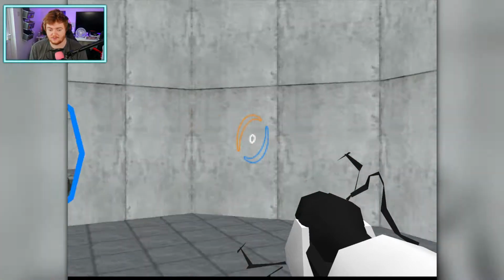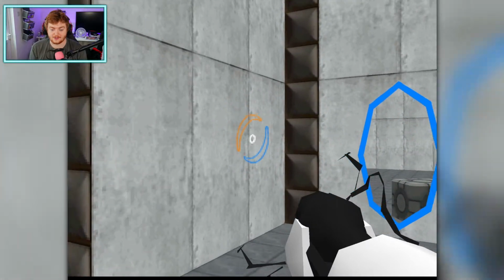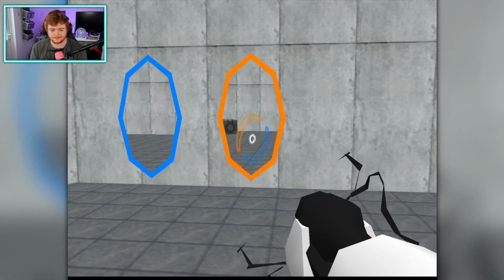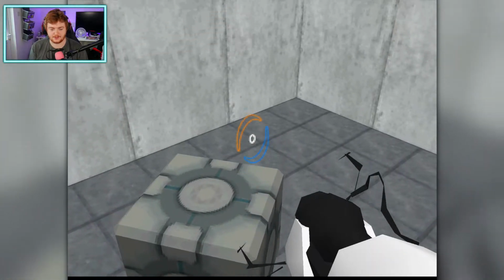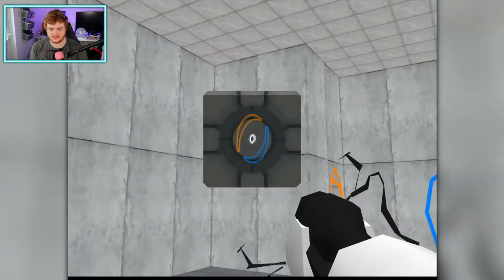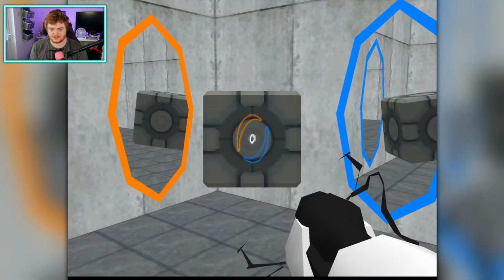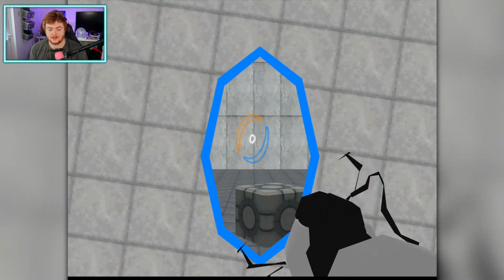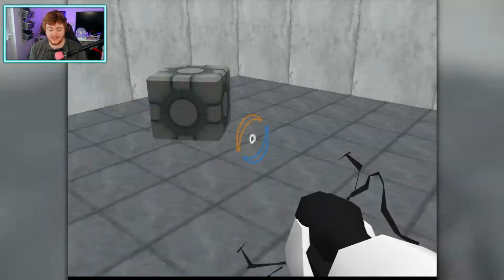PLAYING PORTAL ON N64! | Portal 64 / Portal Demake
What would it be like if PORTAL was made for the N64? Would it even be possible? Well turns out thanks to 'lambertjamesd' on GitHub, it's reality & they've created this Portal Demake / Portal 64 playable demo to show what Portal on N64 would be like!

☆ Looking for a AWESOME PC? || Use code 'Colesy' to support me ☆

☆ Humble Bundle Games for Charity!